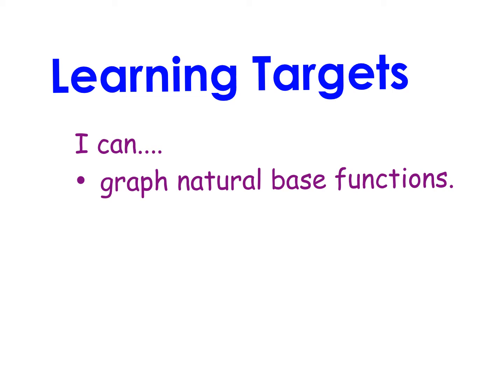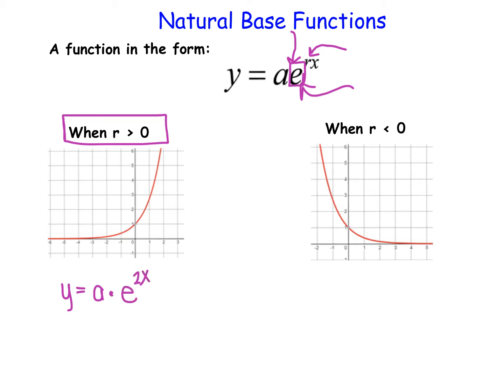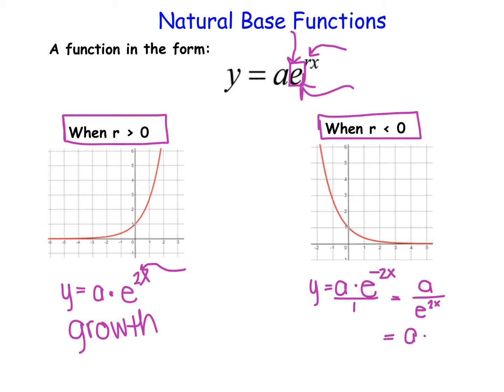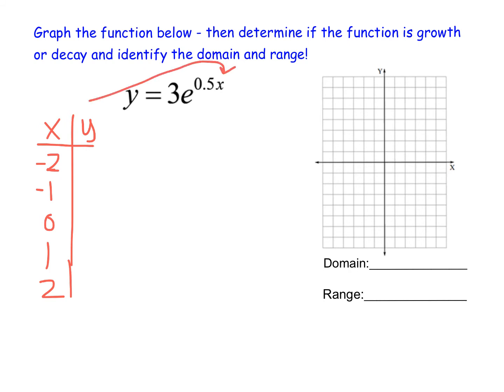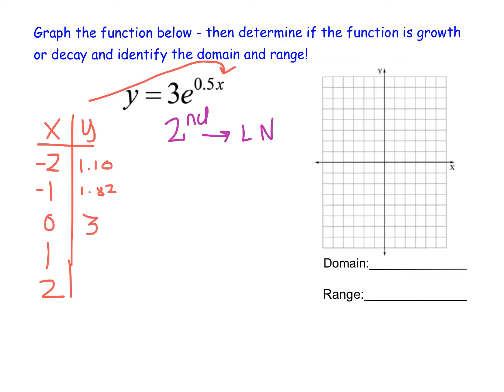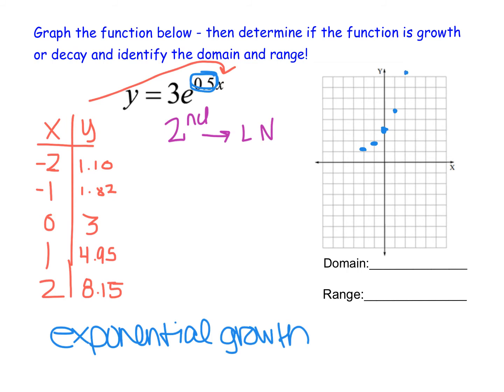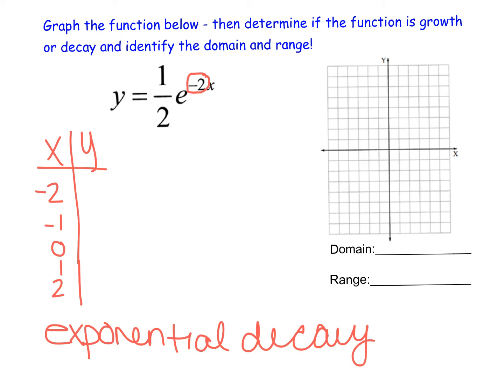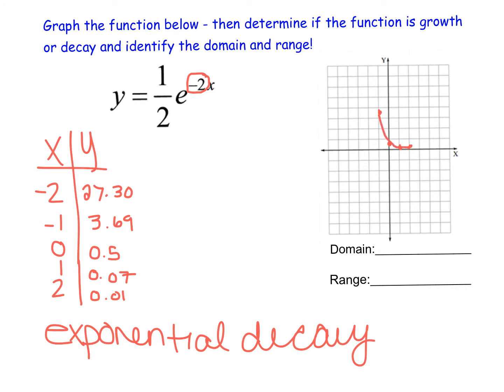Alg2 Ch6V5 - I can graph natural base functions